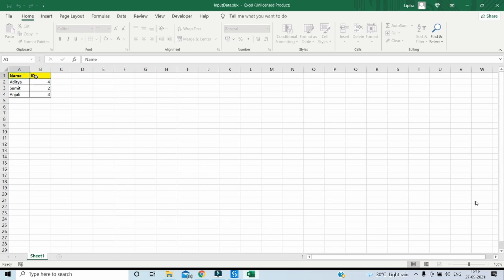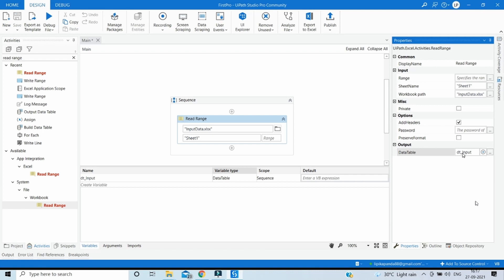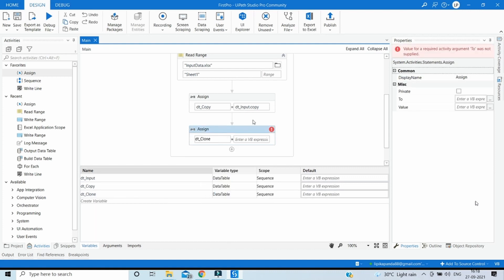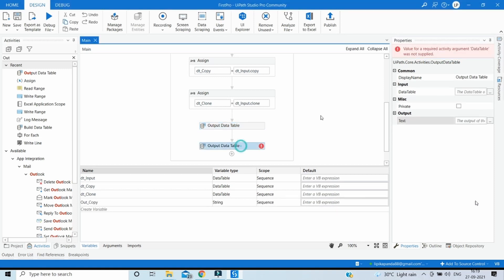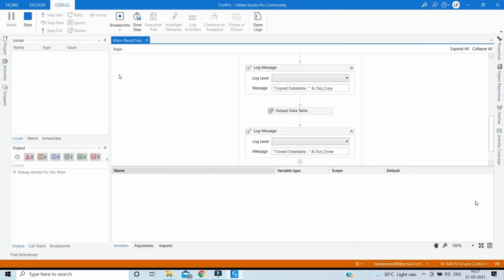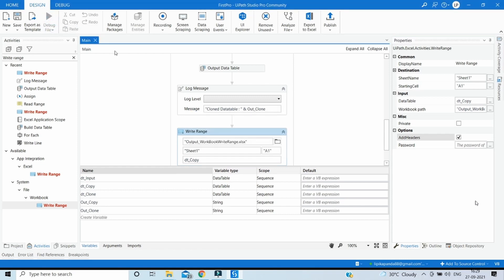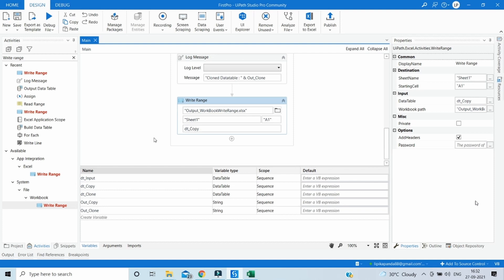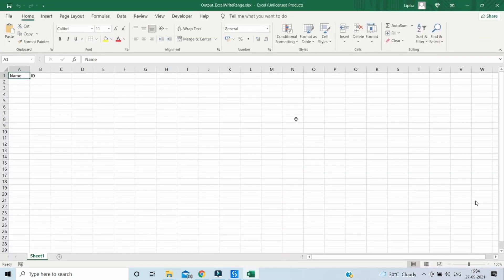UiPath : Copy & Clone DataTable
The video explains how new datatables can be created from existing datatable

1. Copy - Copies the entire datatable including schema, headers & data
2. Clone - Copies just the schema and headers with 0 rows of data.

Finally, the most important part how we can write the cloned datatable or any datatable with 0 rows of data into an Excel file.